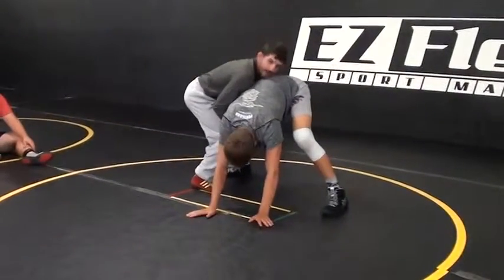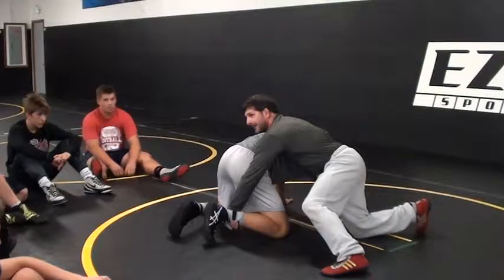Pritts Attacks Hamstring Off Down Block